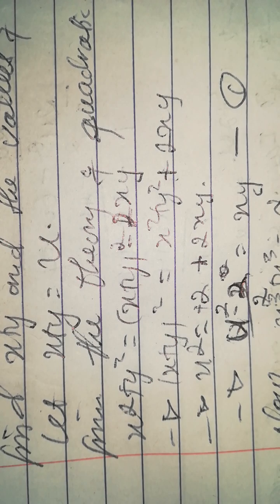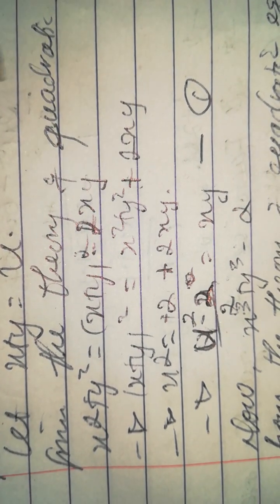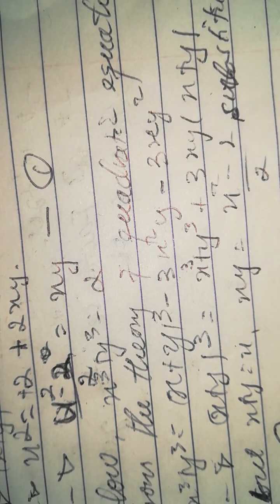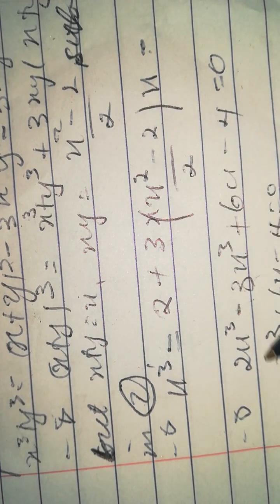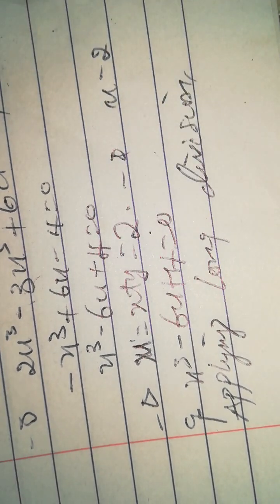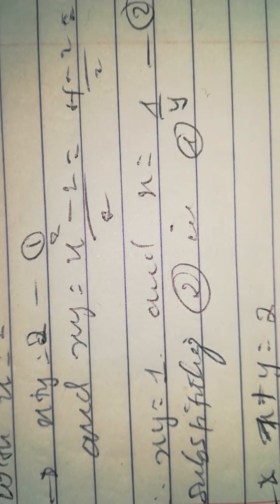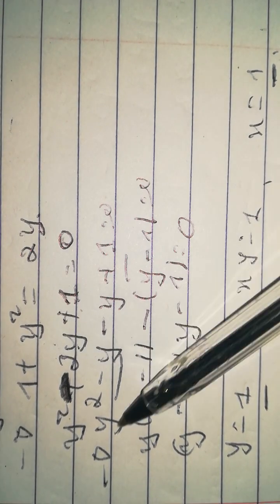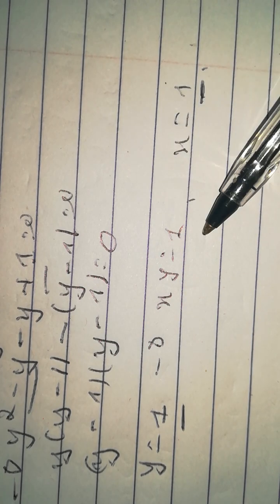Solving a tricking problem with ease.